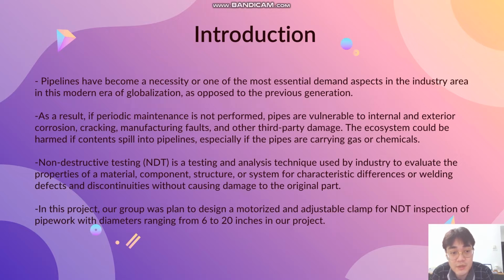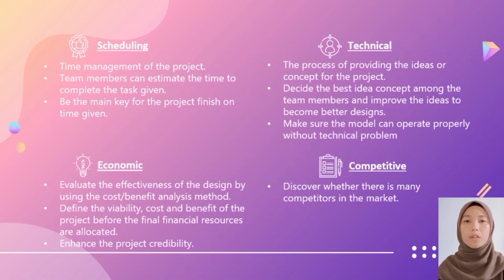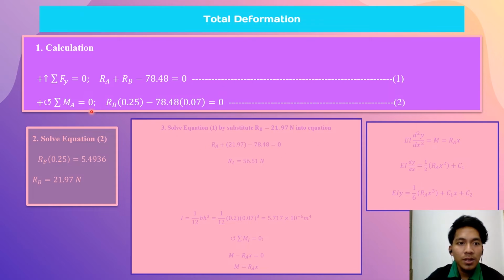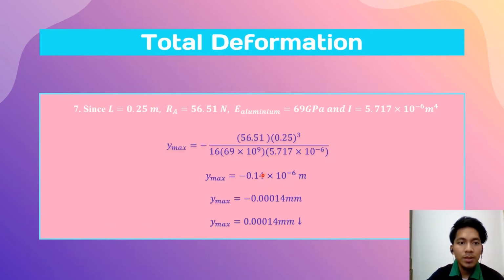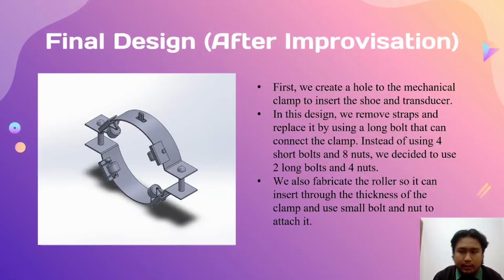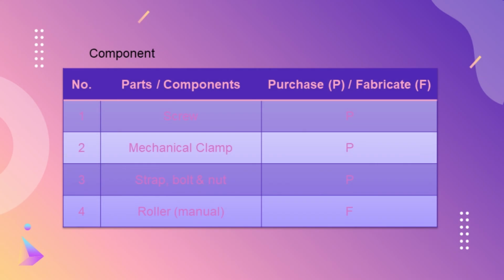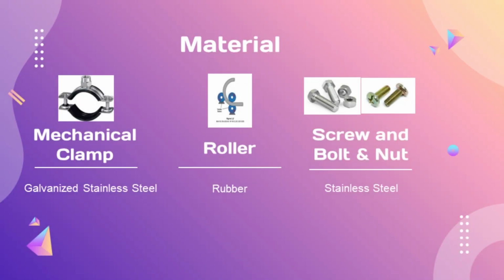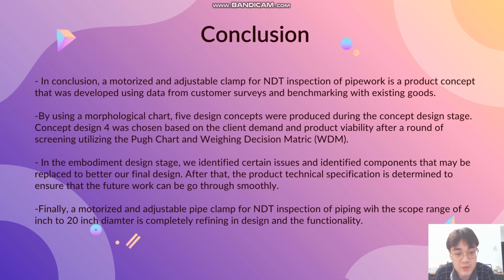BMCG 3313- S6G1: PRELIMINARY DESIGN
ASSESSMENT RUBRIC A3: PRELIMINARY DESIGN